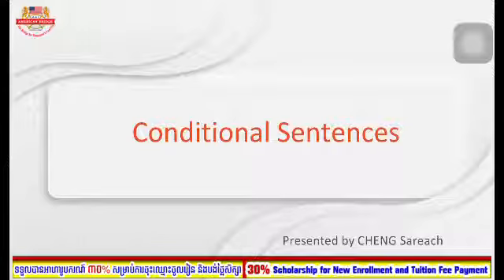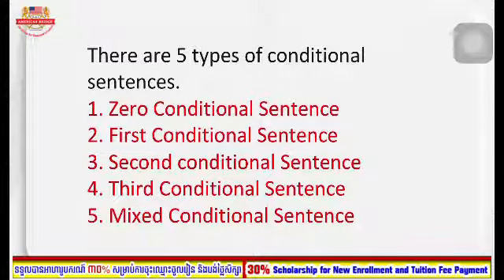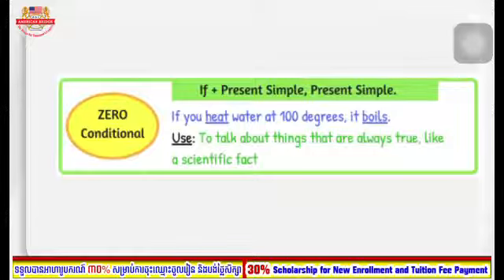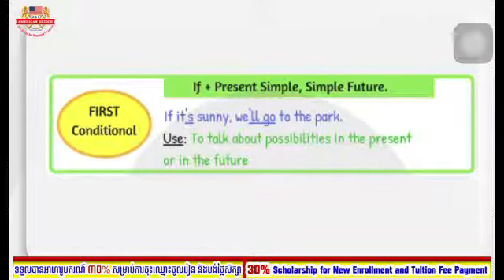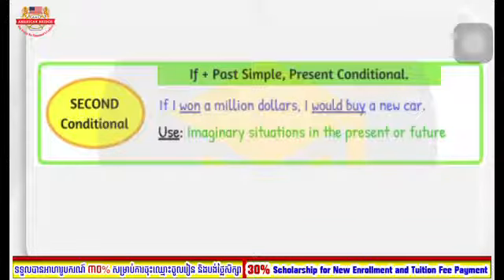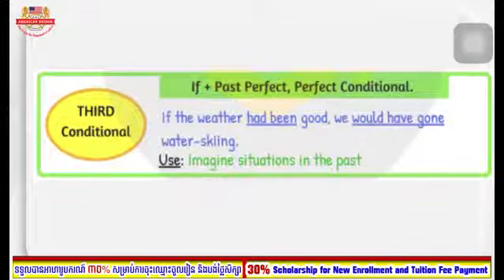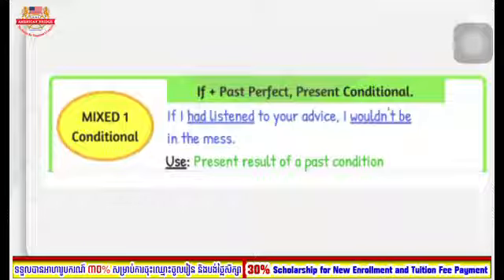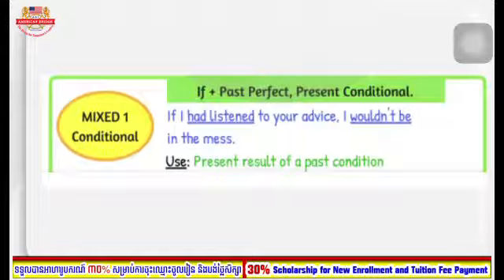Level 8A/ First Session/ September 29, 2020